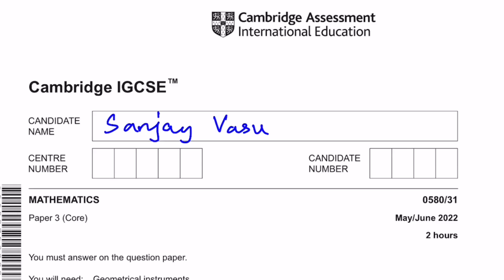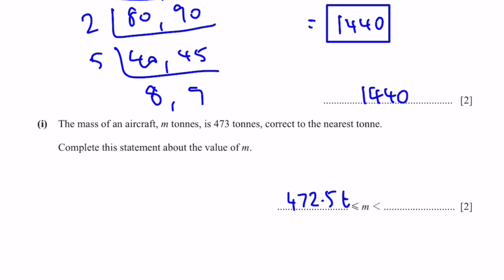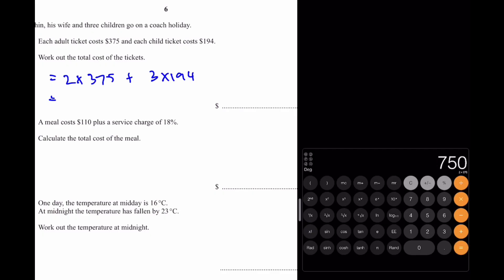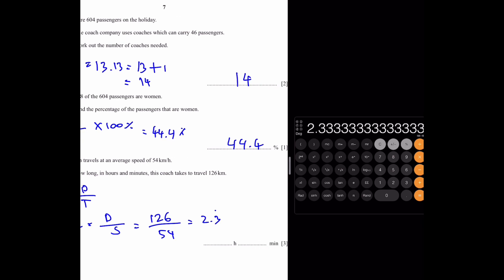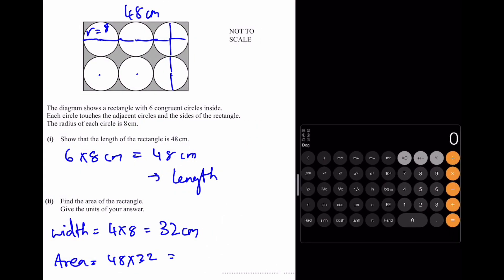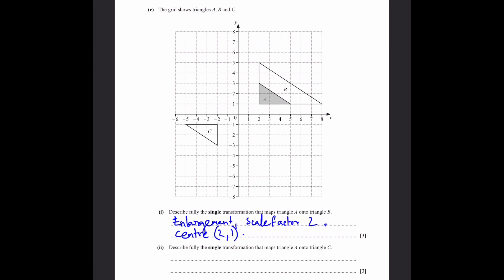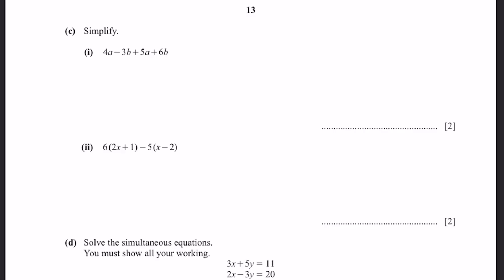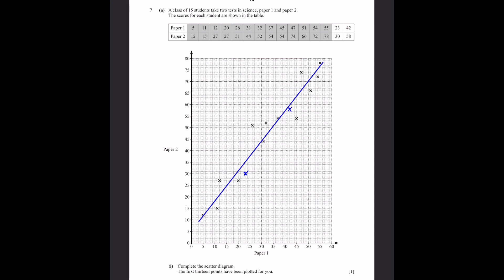IGCSE Core Mathematics May/Jun 2022 Paper 31 | 0580/31/M/J/22